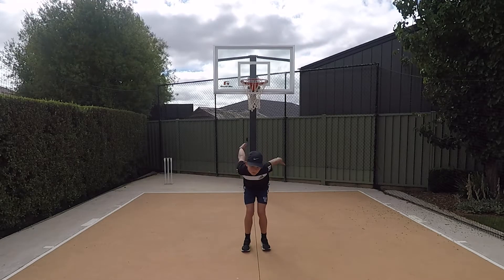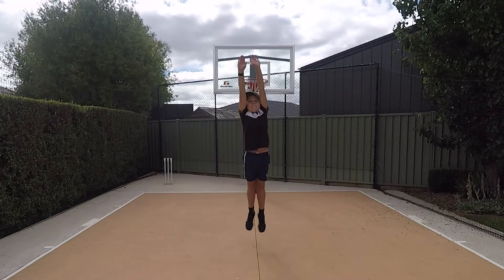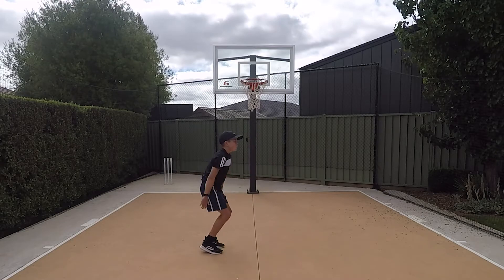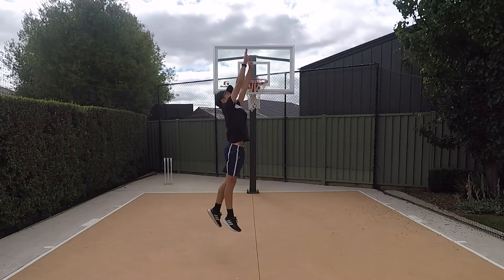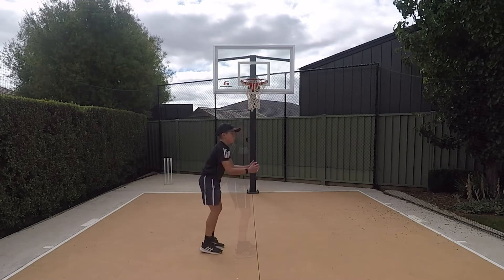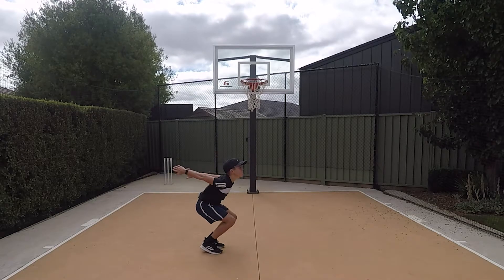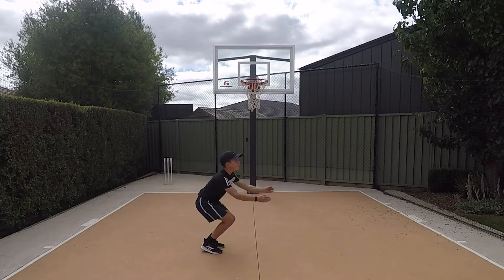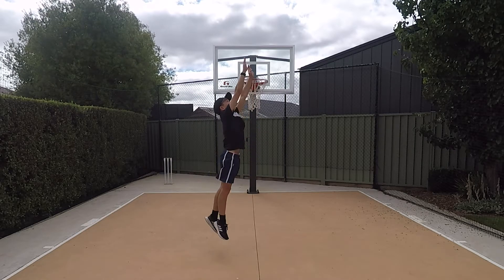Fundamental Motor Skills - Jump